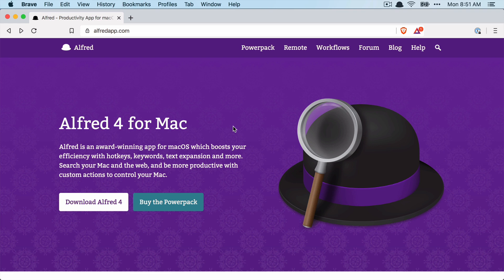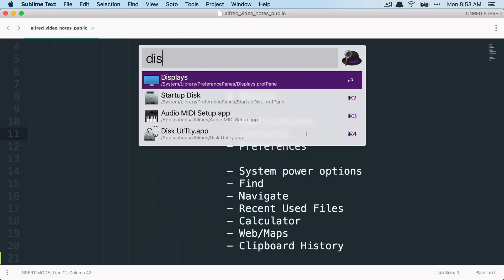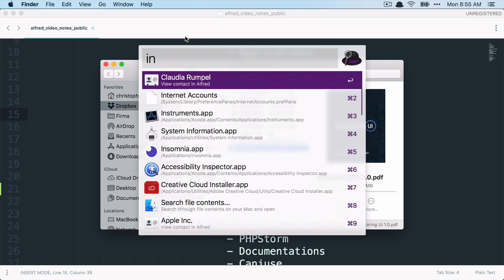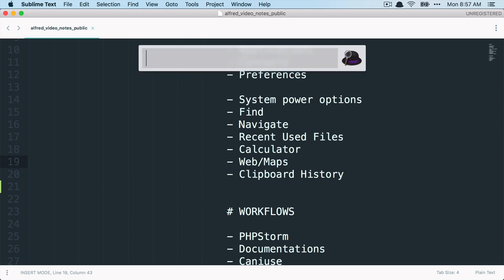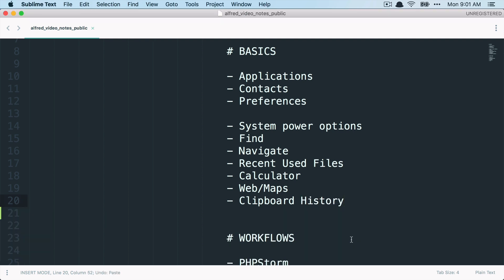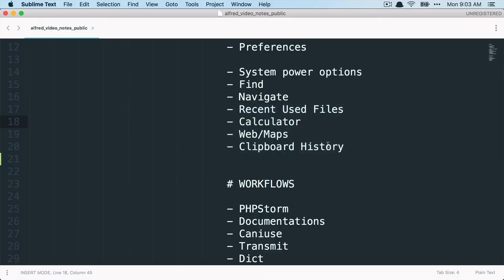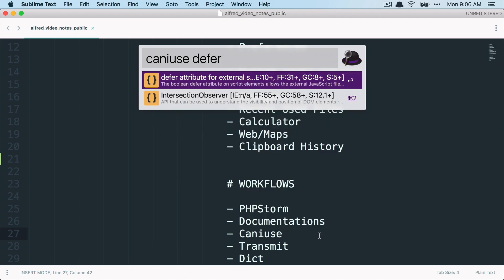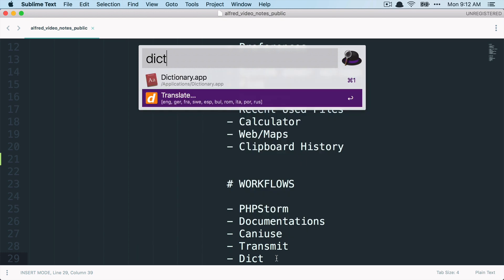100% Christoph - How I Use The Alfred App And Workflows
In this video, I will show you all my favorite features of the Mac app Alfred. I will also include all the workflows that I use in the video. In order to use workflows, you will need the paid PowerPack version of Alfred.

Note: The clipboard history feature is NOT included in the free version. I said that wrong in the video.